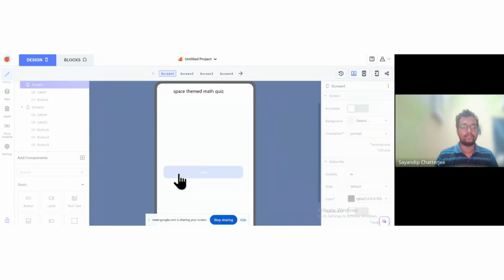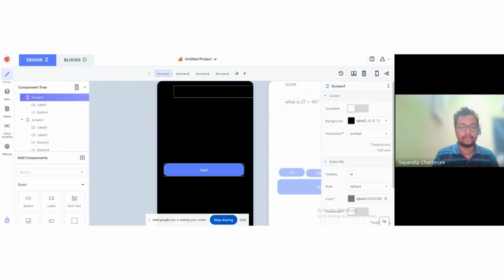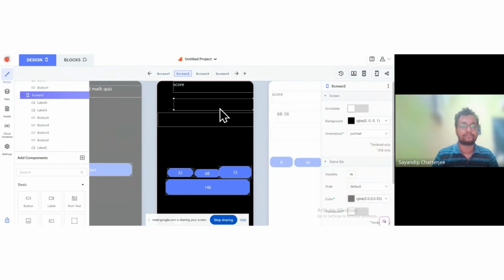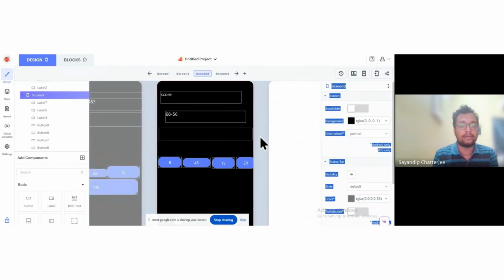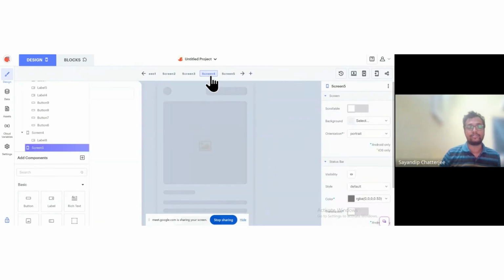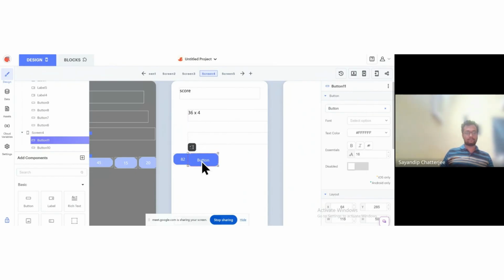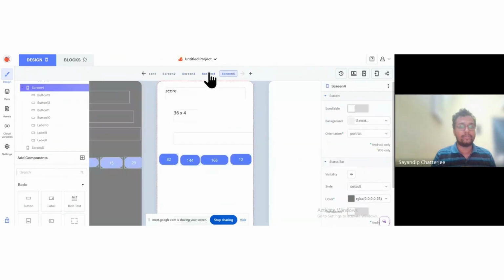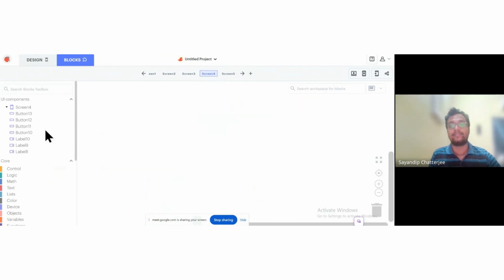Learn The Basic of Coding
🚀 Coding is not just a skill — it’s the language of the future.
Give your child the power to create games, apps, and real-world solutions. 💻✨

From screen time ➡️ skill time
From playing ➡️ building
From watching ➡️ coding 🎯

🌟 Beginner-friendly for kids
🌟 Focus on creativity & logic

DM us “CODING” to book a FREE demo class today.